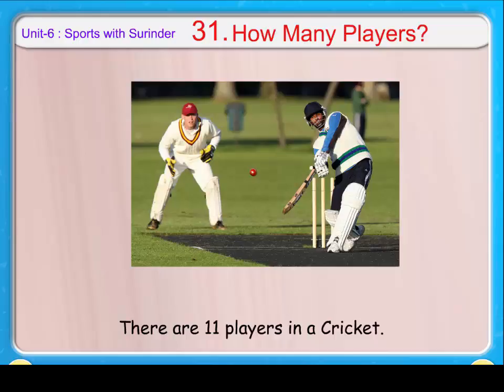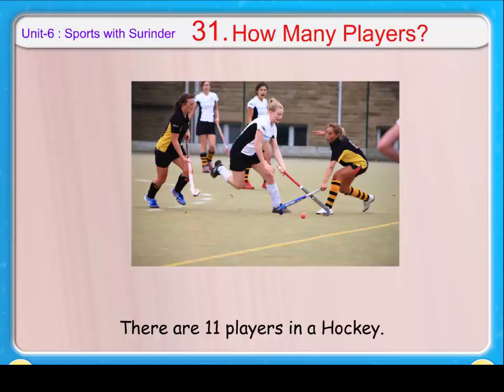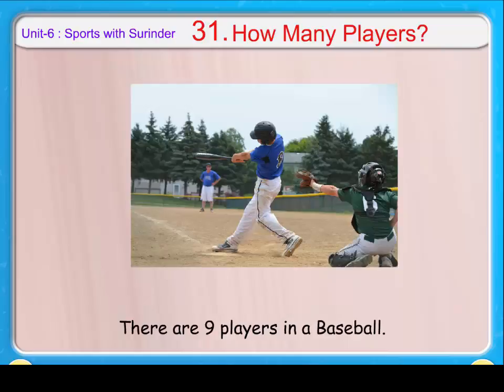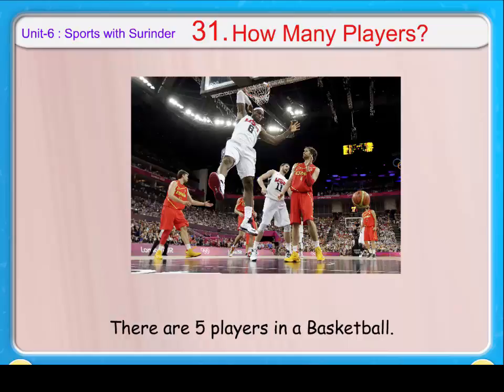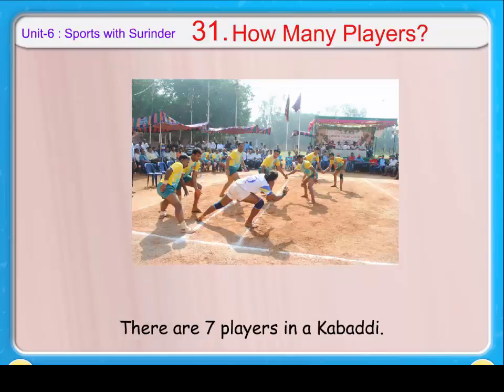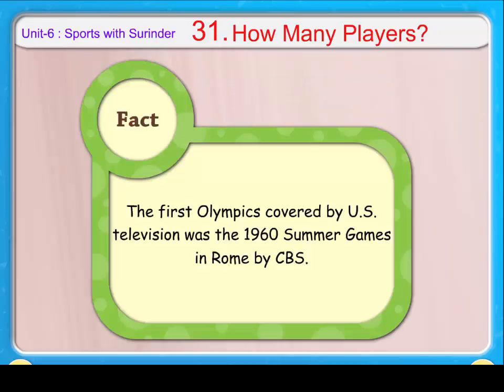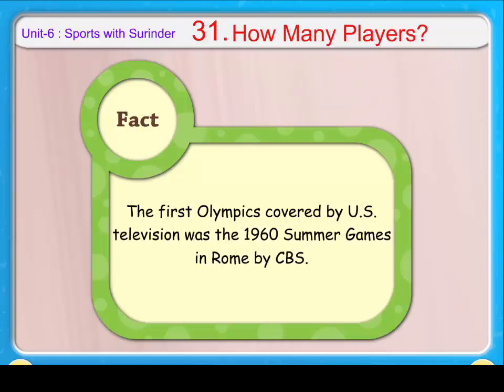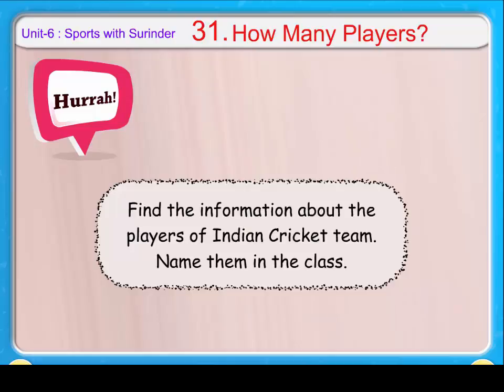How Many Players || Knowledge